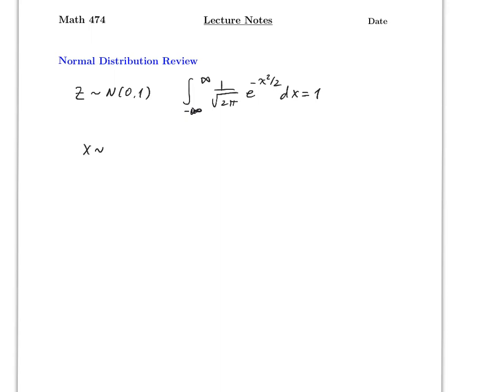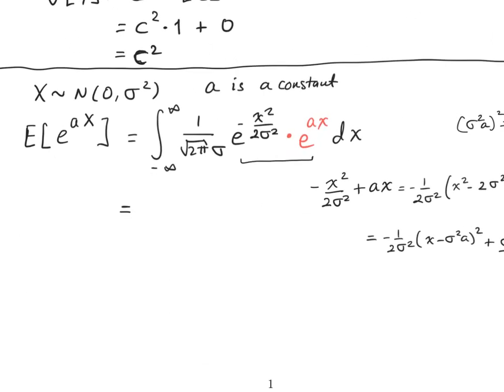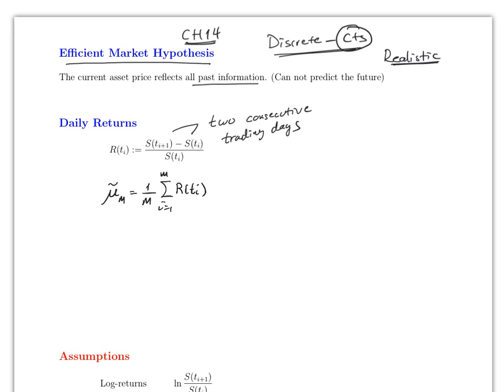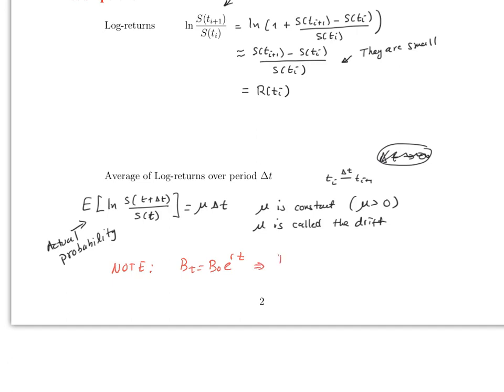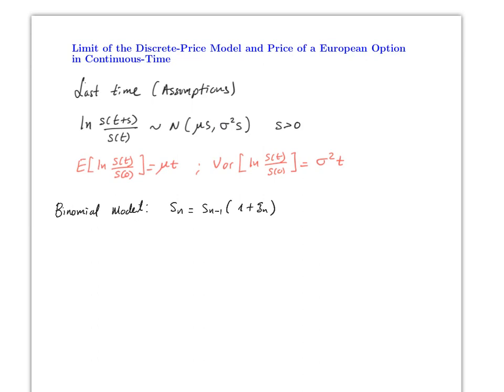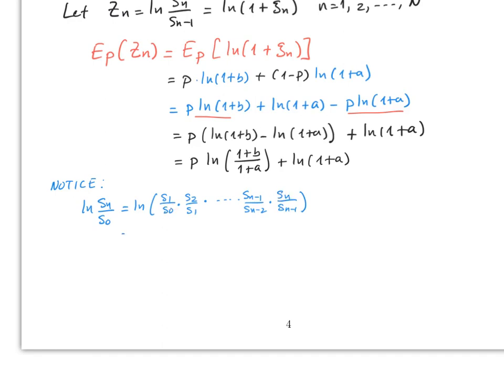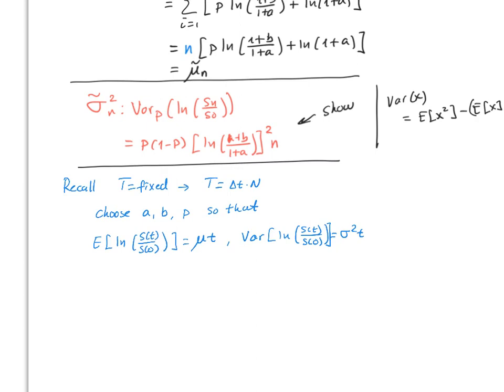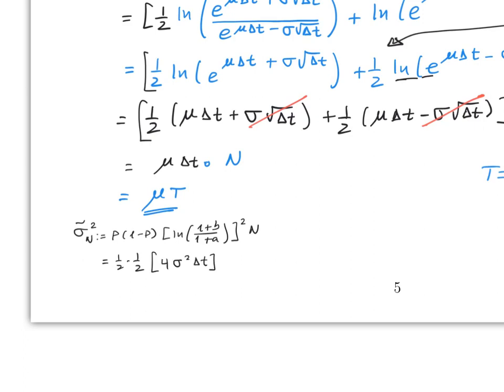Math 474 Lecture Notes - Ch 14 and introduction to Ch 16